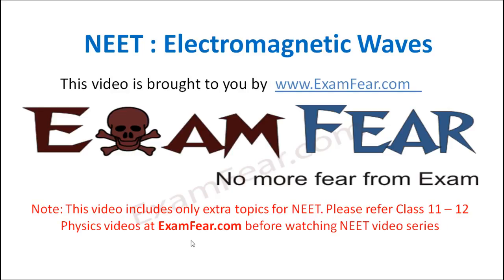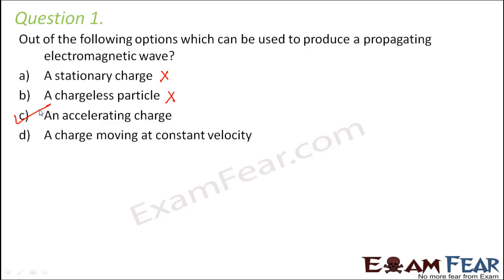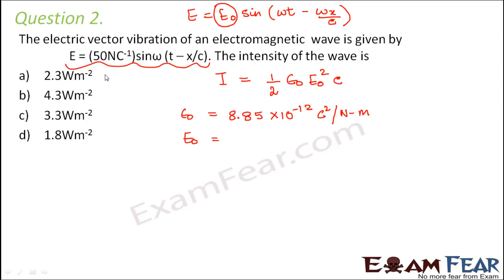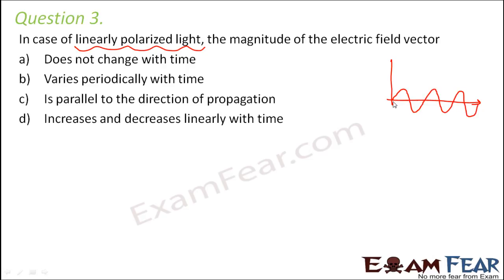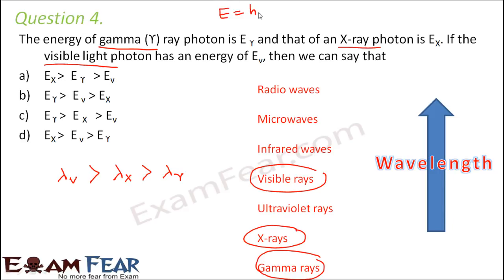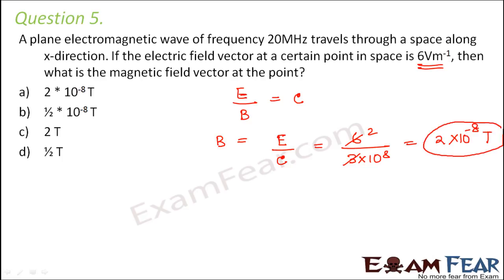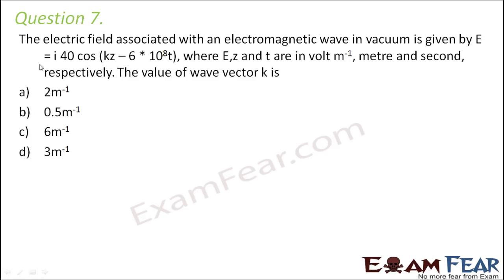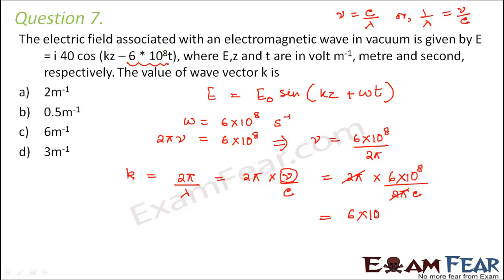NEET Physics Electromagnetic Waves : Multiple Choice Previous Years Questions MCQs 1